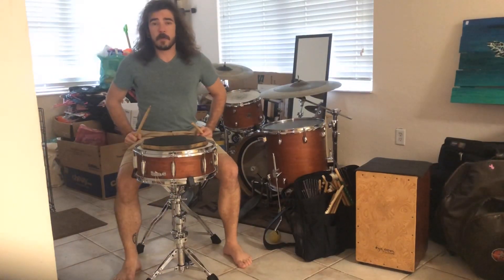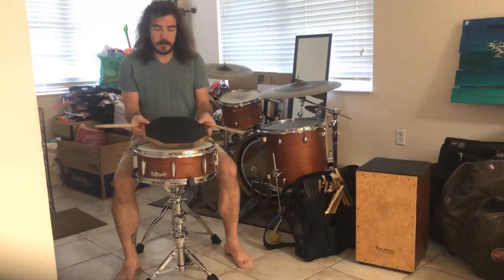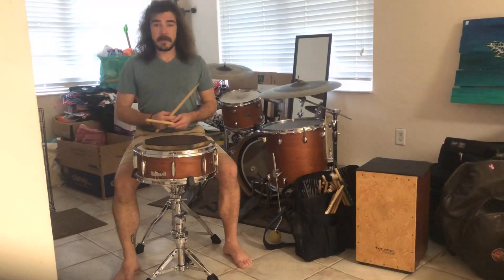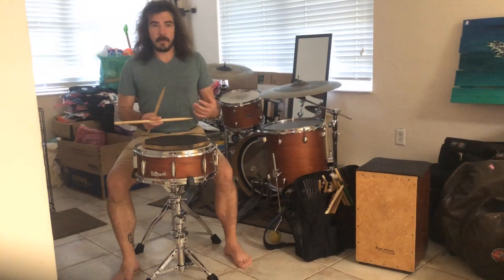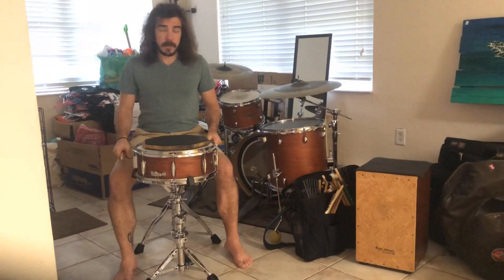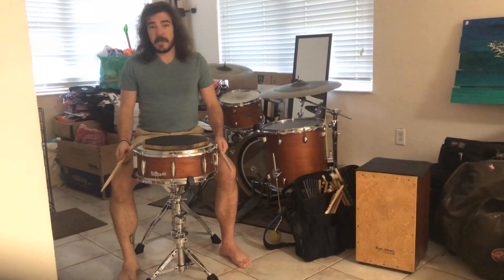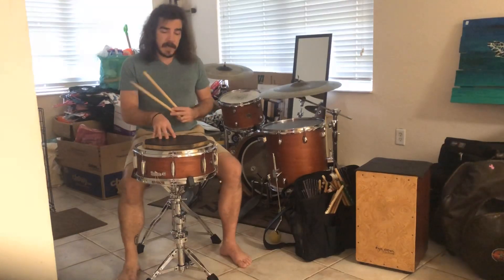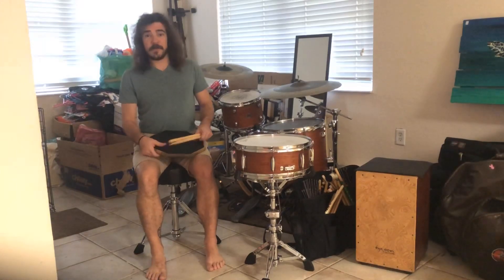How to Practice Drum Grooves on a Practice Pad (2020)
A student asked if I could offer some advice on how to practice drum grooves when away from the drum kit. In this short video I demonstrate a few ideas on practicing drum grooves with just a pair of sticks and a practice pad.

Gear:
Practice Pad

Filmed and Edited with iPhone 8plus